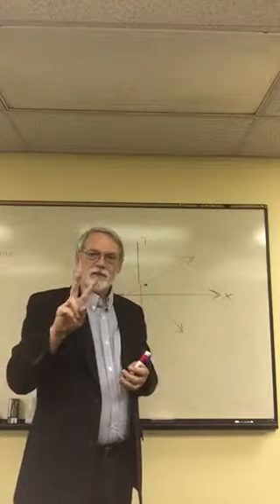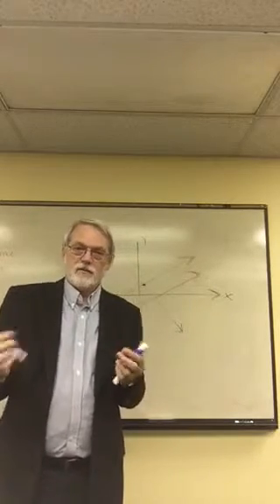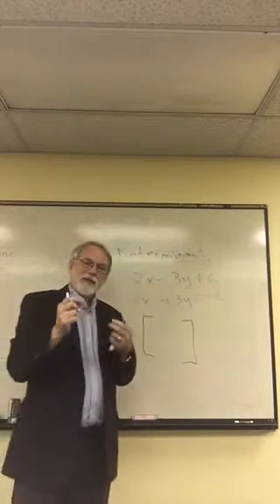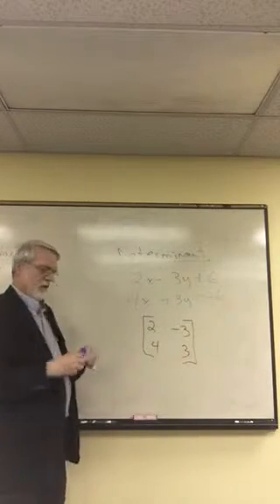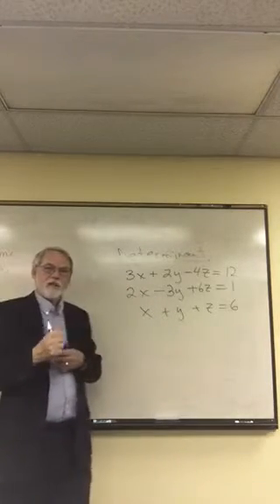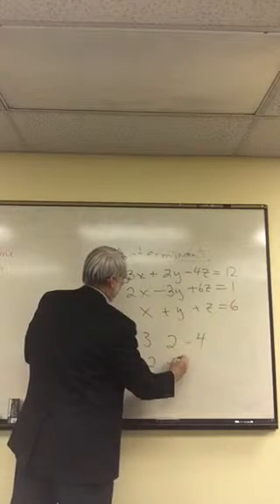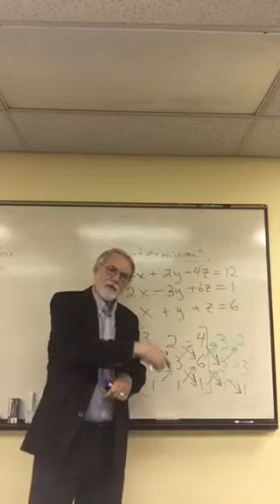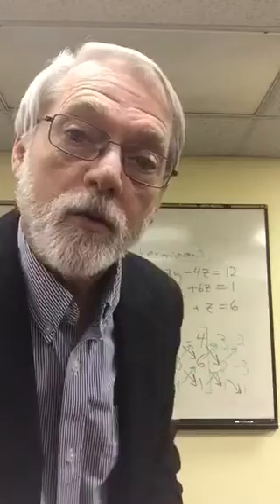Chap 4 review # 1